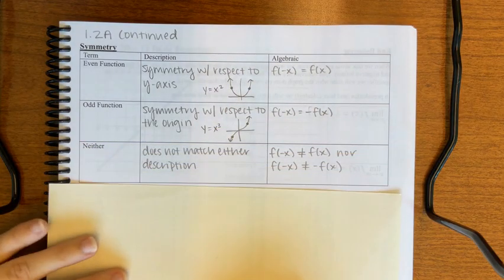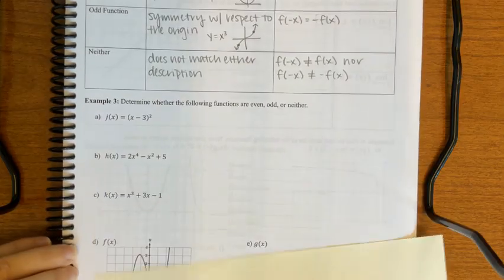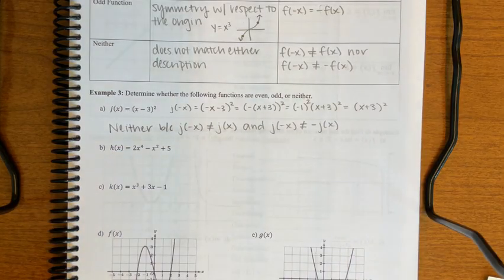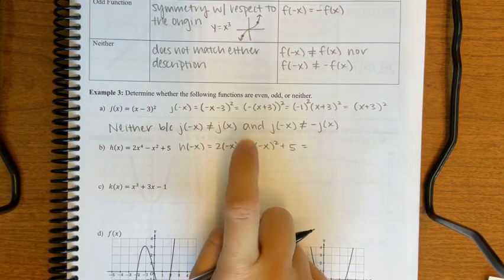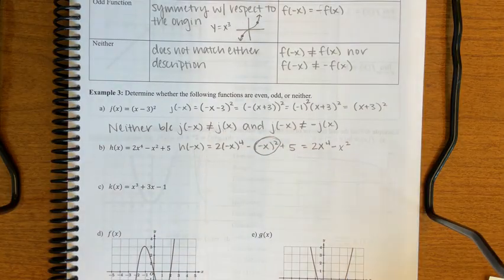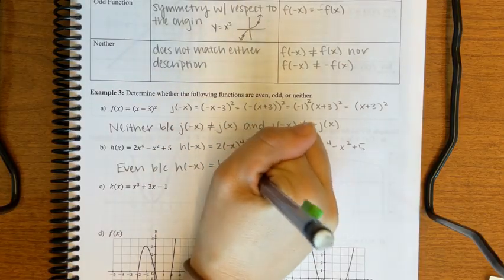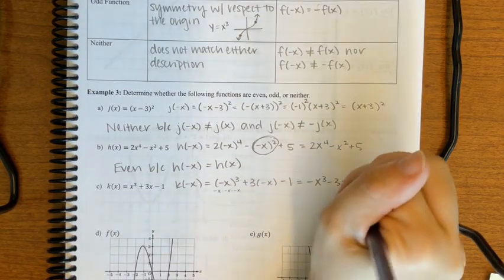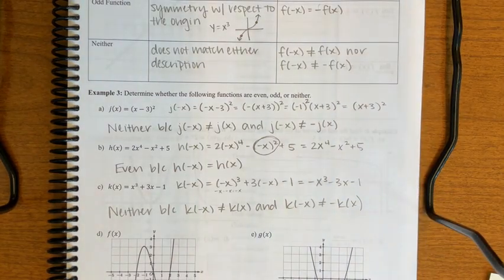1.2A Functions and Their Properties PART 2